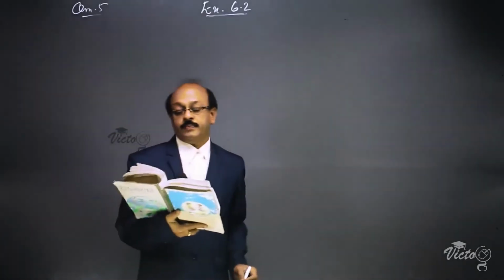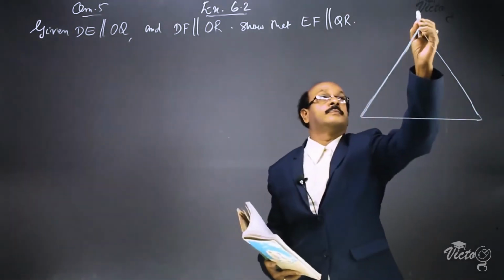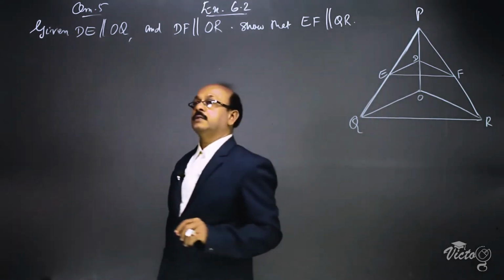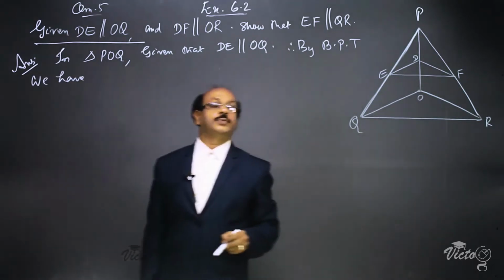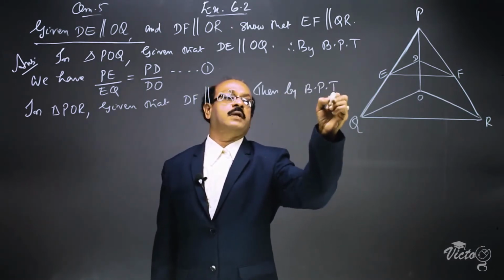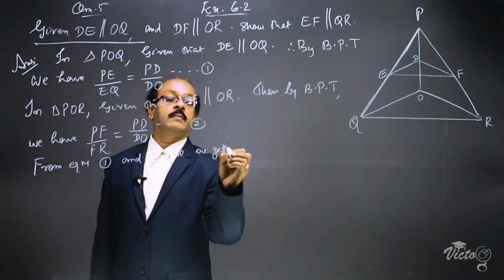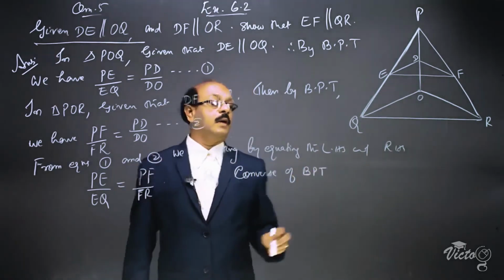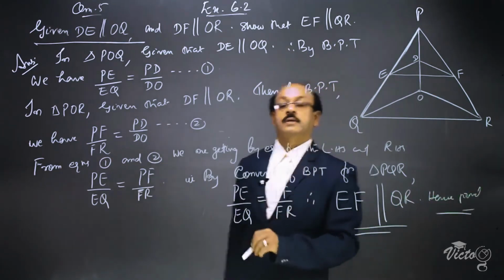CBSE CLASS 10 MATHS / Triangles13Exercise 6 2 Q5